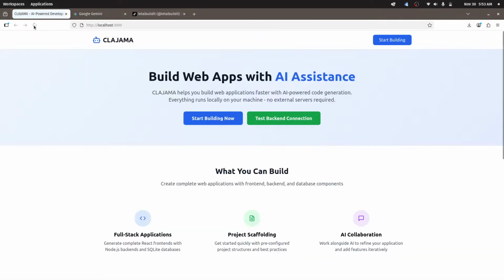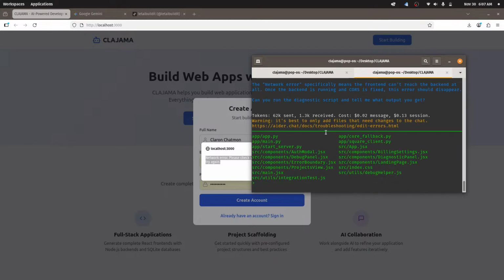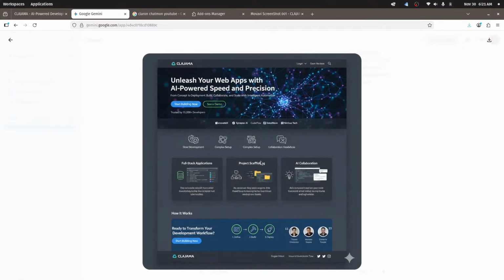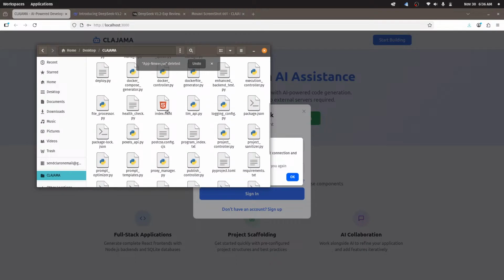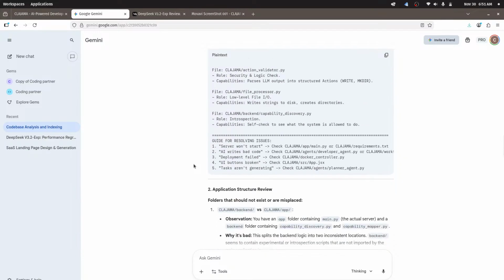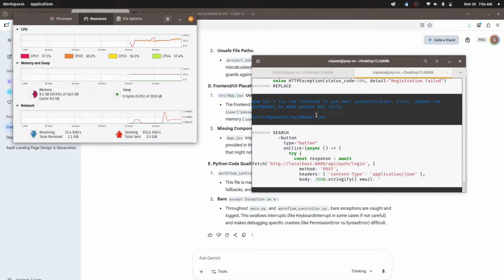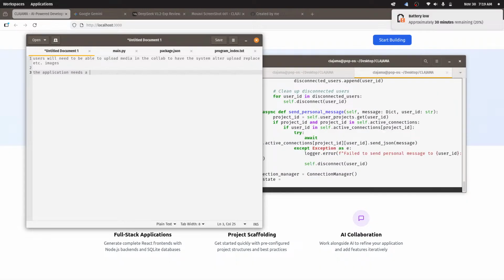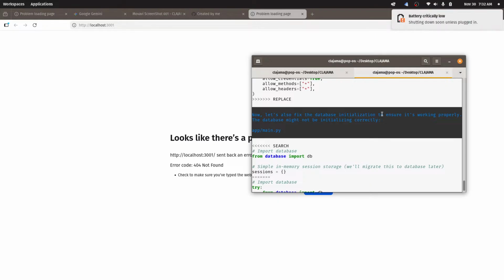Live Coding the Future: Building an AI SaaS with Google Gemini & Aider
Join me live at 5:35 AM as I continue building my AI PaaS/SaaS development platform from scratch. In this stream, I'll be leveraging the power of Google Gemini for high-level code generation and problem-solving, paired with the terminal-based AI assistant AiderChat for a seamless, hands-on coding workflow.

Watch as I:

    Write and refactor code in real-time using AI tools.

    Test new features and debug issues on the fly.

    Provide commentary on my thought process and how I integrate AI into modern software development.

Whether you're a seasoned developer looking to optimize your workflow or just curious about how to build software with AI, hop in, ask questions, and let's build something awesome together.